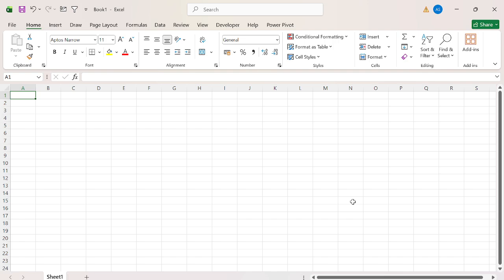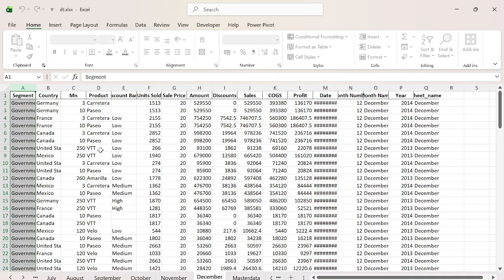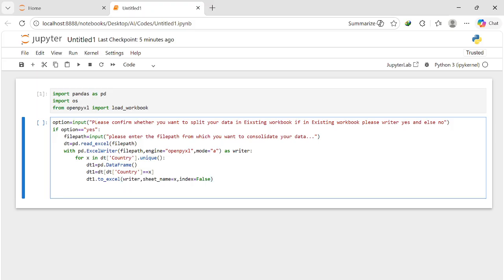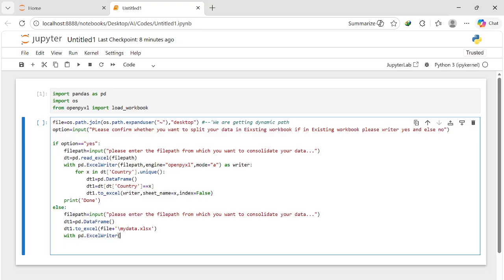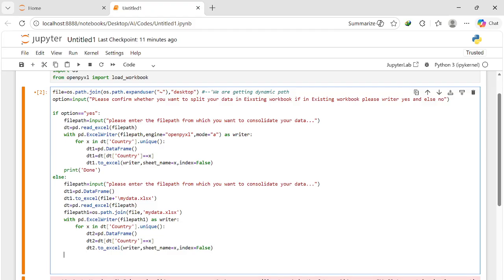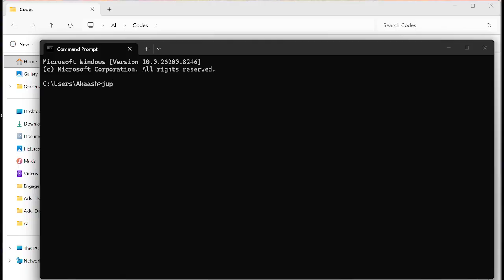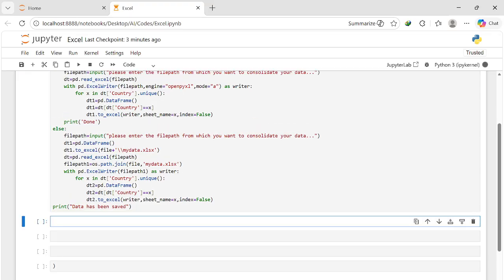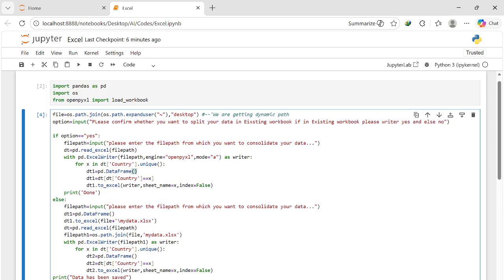🔥Excel Automation with Python | Split Data into Multiple Sheets in Seconds. Excel VBA and SQL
Python code-

import pandas as pd
import os
from openpyxl import load_workbook
file=os.path.join(os.path.expanduser("~"),"desktop") #--'We are getting dynamic path
option=input("PLease confirm whether you want to split your data in Eixsting workbook if in Existing workbook please writer yes and else no")

if option=="yes":
    filepath=input("please enter the filepath from which you want to consolidate your data...")
    dt=pd.read_excel(filepath)
    with pd.ExcelWriter(filepath,engine="openpyxl",mode="a") as writer:
        for x in dt['Country'].unique():
            dt1=pd.DataFrame()
            dt1=dt[dt['Country']==x]
            dt1.to_excel(writer,sheet_name=x,index=False)
    print('Done')
else:
    dt1=pd.DataFrame()
    dt1.to_excel(file+'\mydata.xlsx')
    dt=pd.read_excel(filepath)
    filepath1=os.path.join(file,'mydata.xlsx')
    with pd.ExcelWriter(filepath1) as writer:
            dt2=pd.DataFrame()
            dt2=dt[dt['Country']==x]
            dt2.to_excel(writer,sheet_name=x,index=False)
print("Data has been saved")